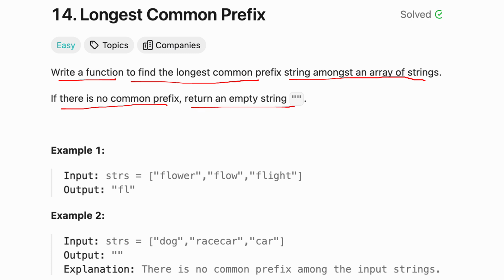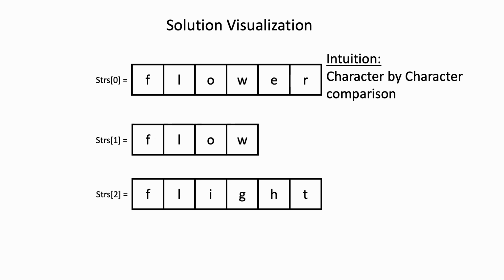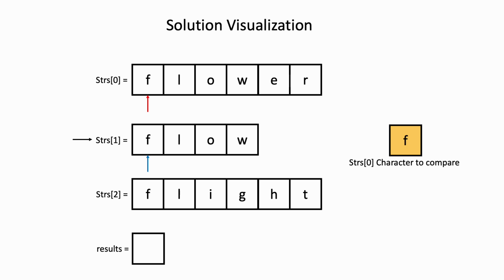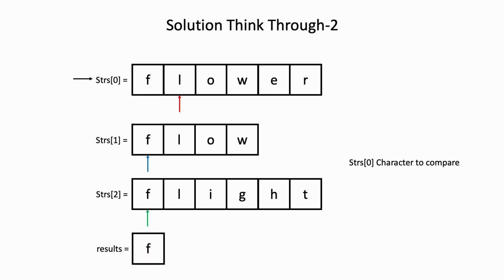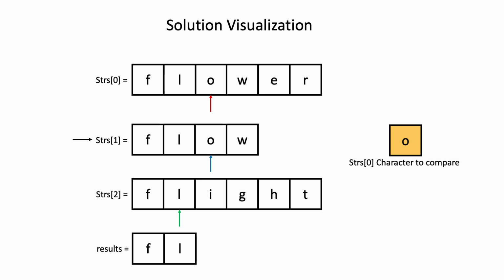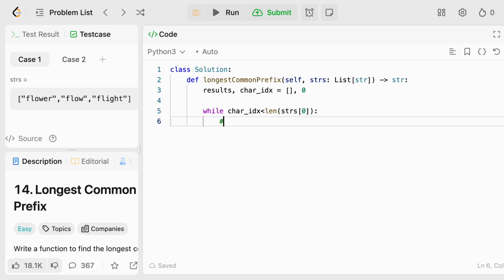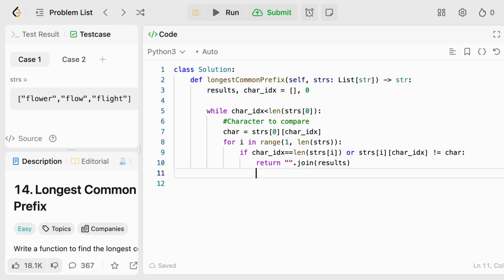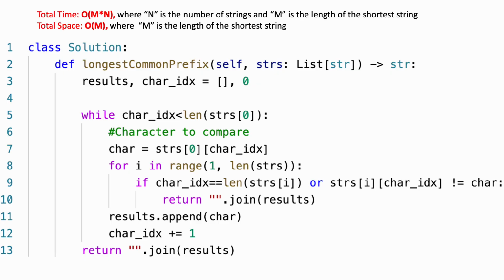14. Longest Common Prefix | Optimal Approach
14. Longest Common Prefix [Easy]

Video Chapters:
00:00: Video Content Intro

Algorithm Steps:
1. Initialization: Start with an empty results list and set character index to zero.
2. Character Comparison: For each character index, compare that character across all strings.
3. Mismatch Handling: If a mismatch is found or if one string ends, return the collected characters as the longest common prefix.
4. Completion: If all characters match up to the length of the shortest string, return those characters as the result.

This method efficiently finds the longest common prefix by comparing characters one by one across all input strings until it can no longer do so.

Complexity Analysis:
Total Time: O(M*N), where “N” is the number of strings and “M” is the length of the shortest string
Total Space: O(M), where  “M” is the length of the shortest string